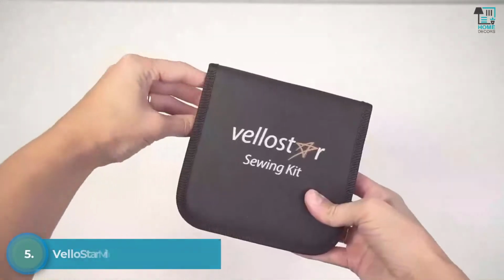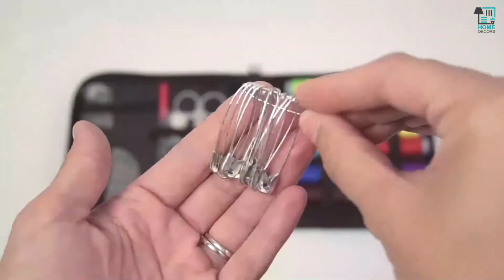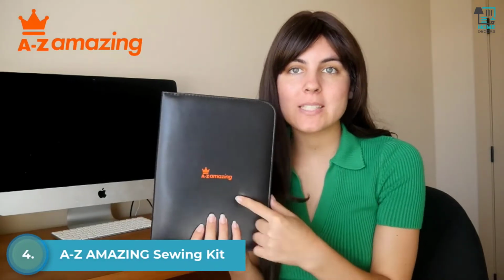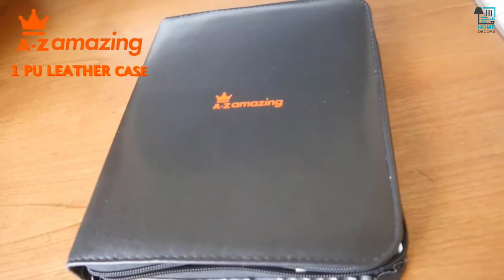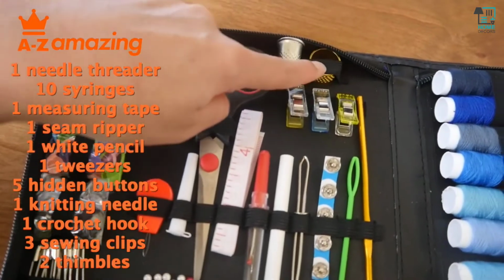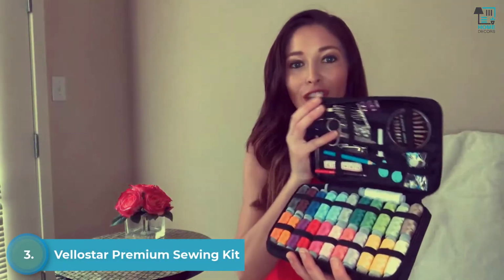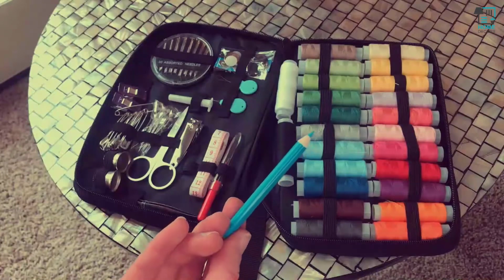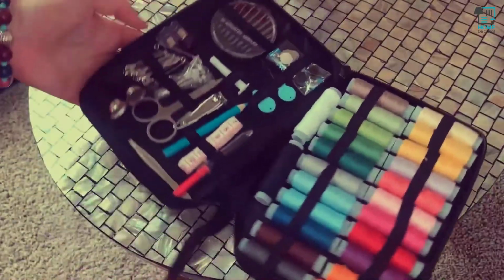Best Sewing Kits 2023 | Top 5 Best Sewing Kits for Your Next Project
In this review video, we are going to reveal the top 5 Best Sewing Kit on the market in 2023 below:

5️⃣ VelloStar Mini Travel Sewing KIT

4️⃣ A-Z AMAZING Sewing Kit

3️⃣ Vellostar Premium Sewing Kit

2️⃣ Winjess Selections Sewing Kit

1️⃣ VelloStar XL Premium Sewing Kit

Finding the best one for your needs? Our expert team considers the list based on overall performance, design, usability, and features and then compares them with the price to find the best one for you.

The footage in our videos was Made as educational material/promotional. If you find any of your copyrighted material in this channel, please leave us a message at so we can resolve the issue.